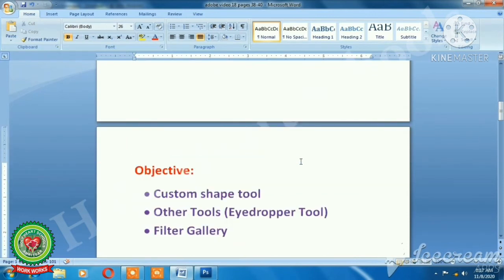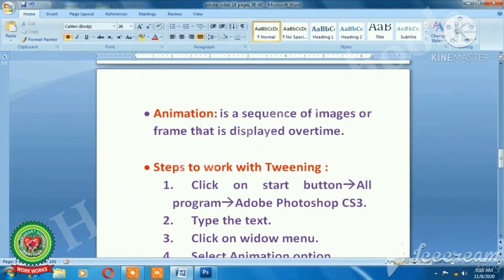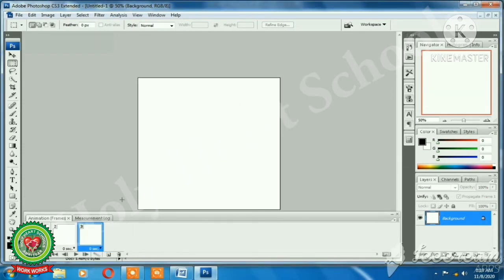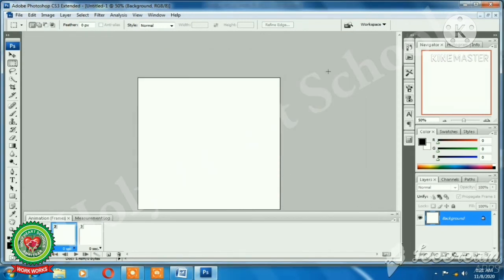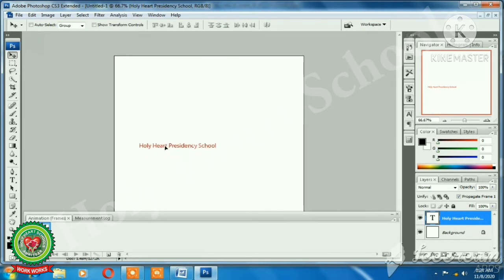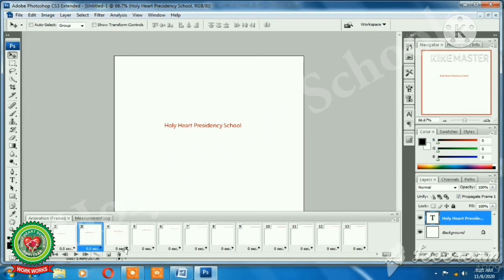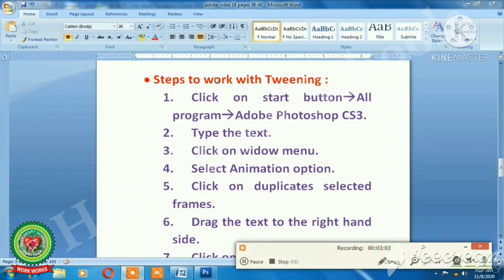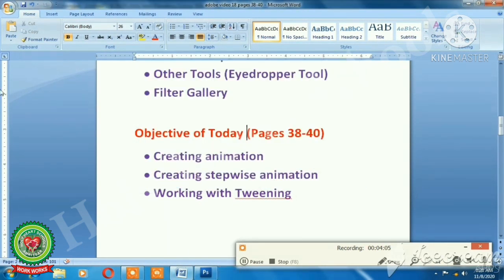Adobe Photoshop CS3 Video 18 Pages 38 40 Class 10 Computer Holy Heart Schools